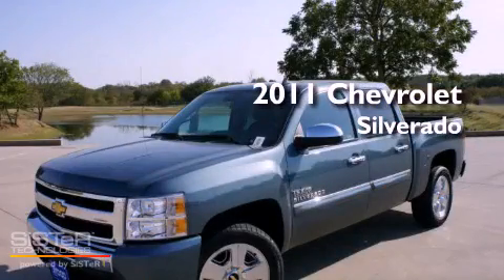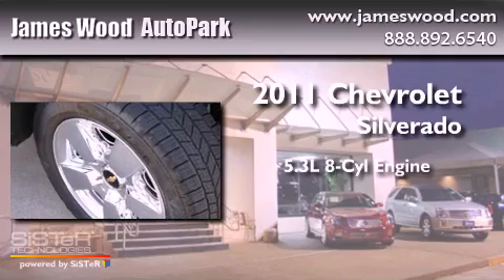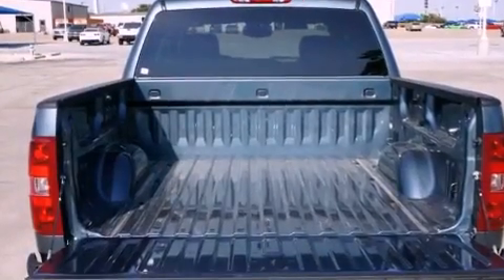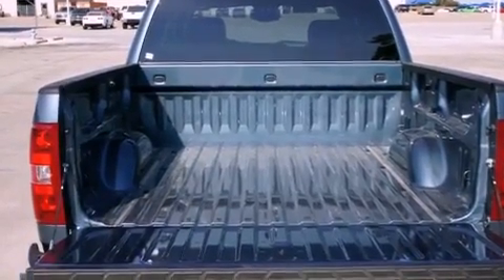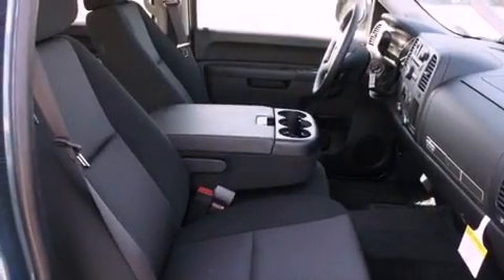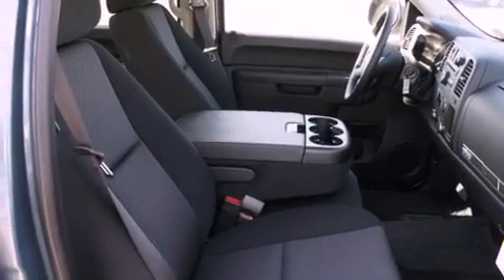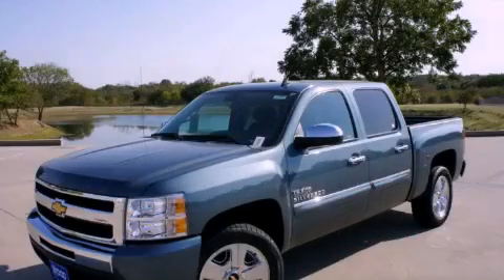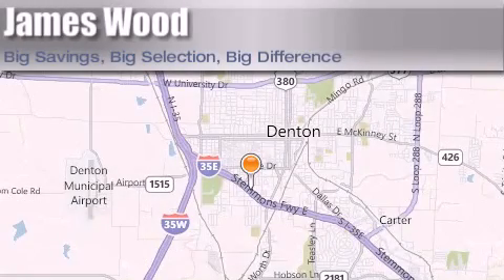2011 Chevrolet Silverado 1500 Lewisville TX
Year : 2011
 Make : Chevrolet
 Model : Silverado 1500
 Engine : 5.3L 8 Cyl. Sequential-Port F.I.
 Trans . : 6 Speed Automatic
 Exterior : Blue Granite Metallic
 Miles : 35

 Stock : 214201

 2011 Chevrolet Silverado 1500 Denton TX